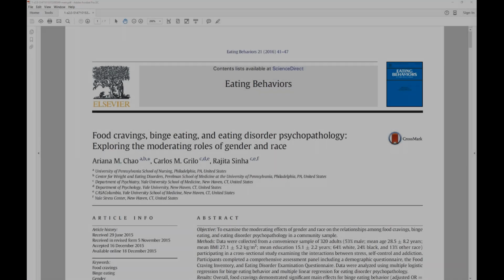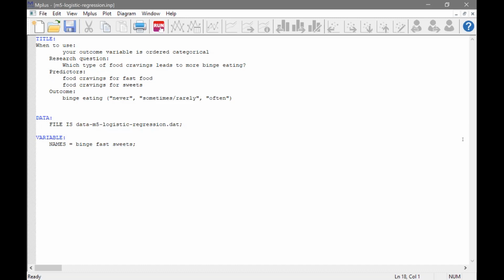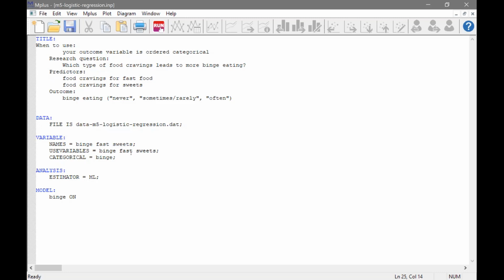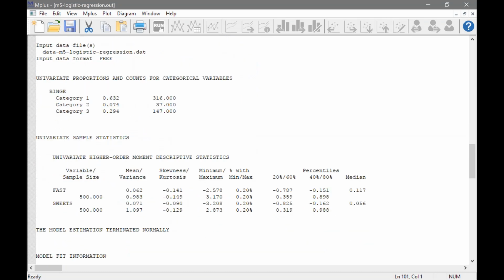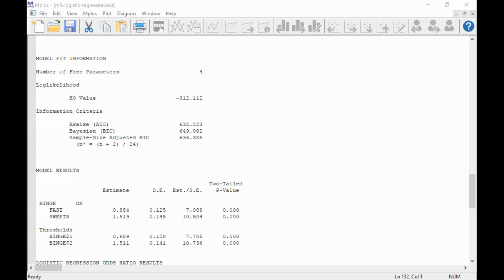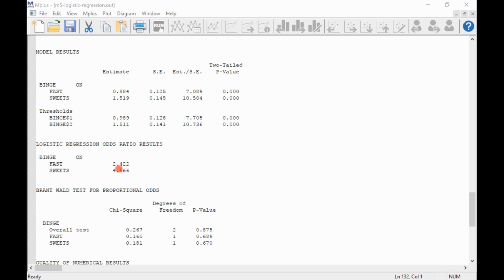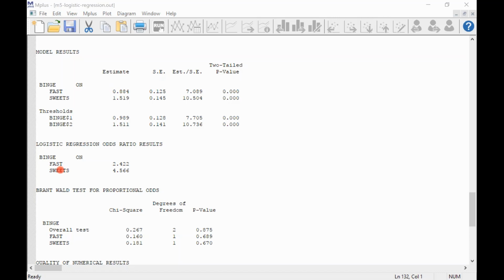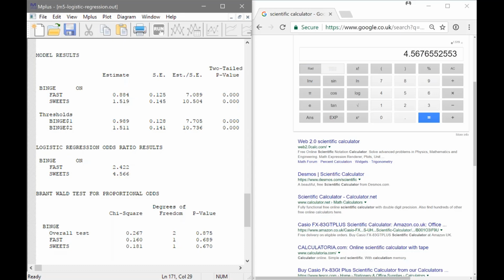MplusWizard: 18. Categorical outcomes. Logistic regression.